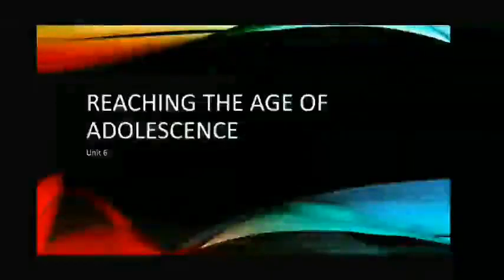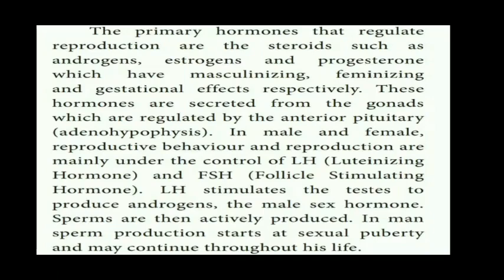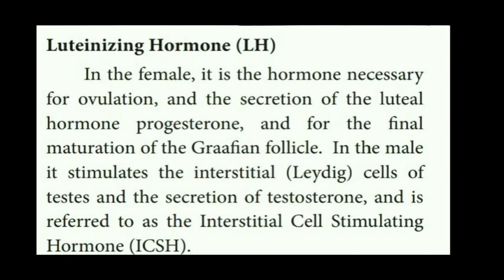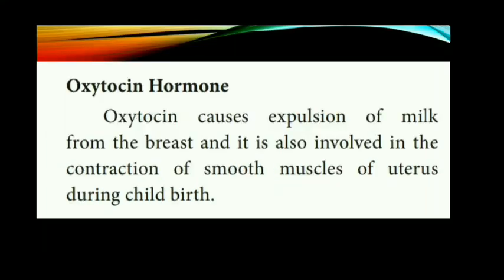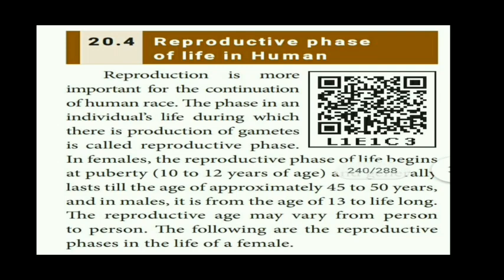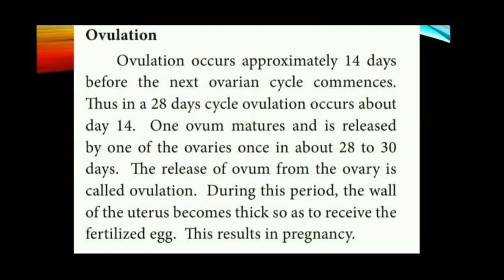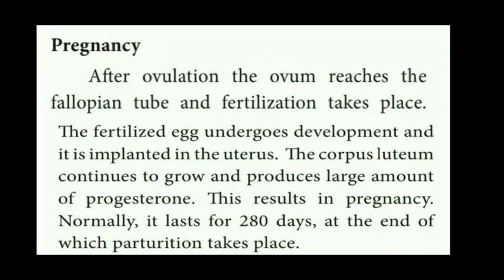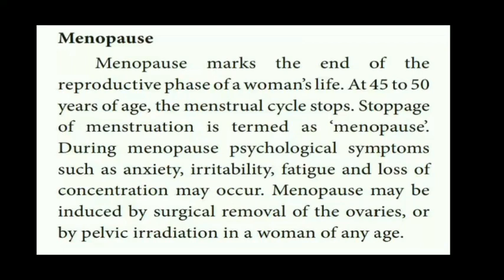IDEAL & ADHARSH GRADE VIII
CLASS                    :8
SUBJECT               : science
TITLE                      : role of hormones
SESSION                :16
VIDEO CREDITS    :Sweetlin
VERIFIED BY          :krishnaveni